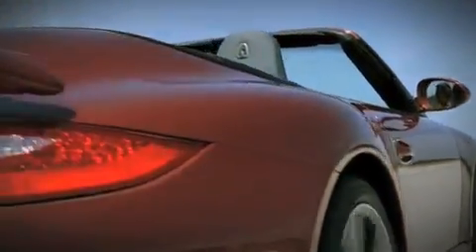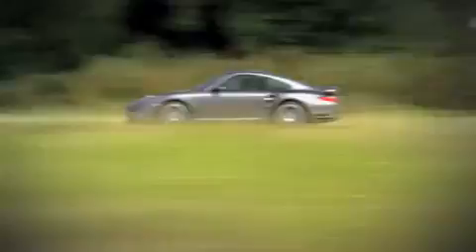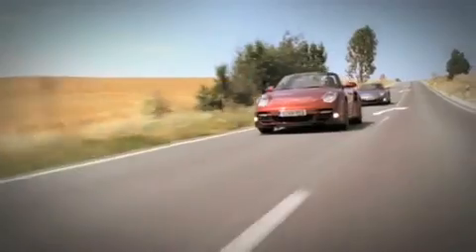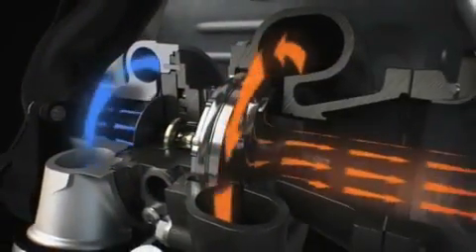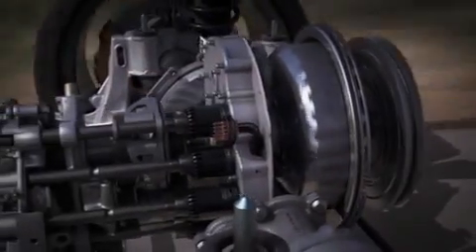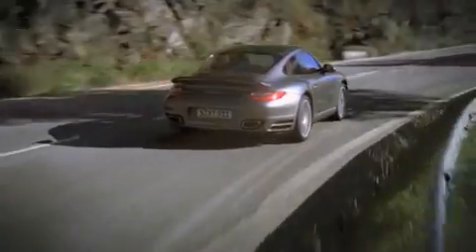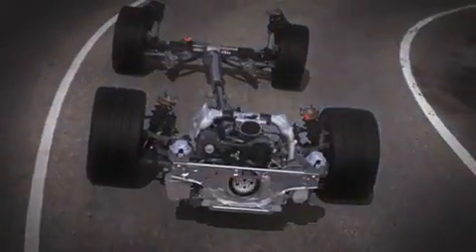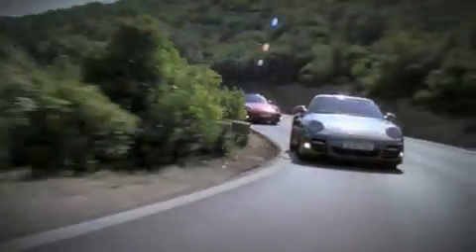911 Turbo Athleticism